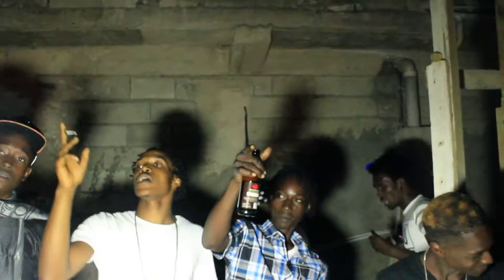TONY HYPE PT5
Artist management, Bookings, Event Planning, Event Hosting, Marketing and Promotions. This is where you will find all information about all the upcoming artist in the industry. where you can find their music and join their fan base.